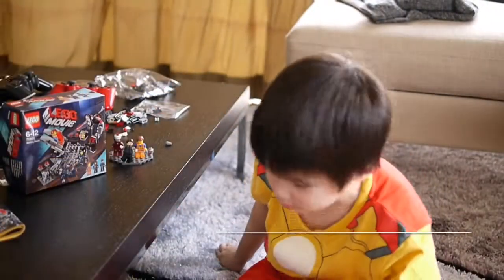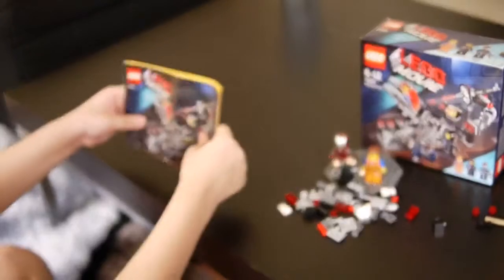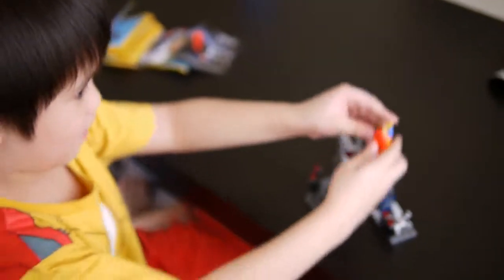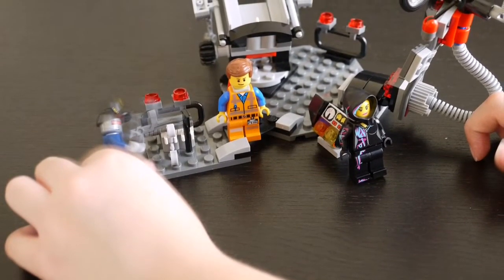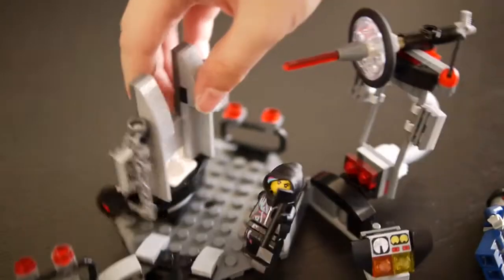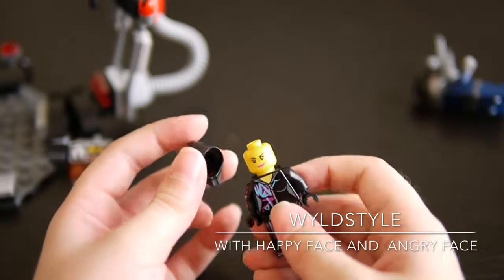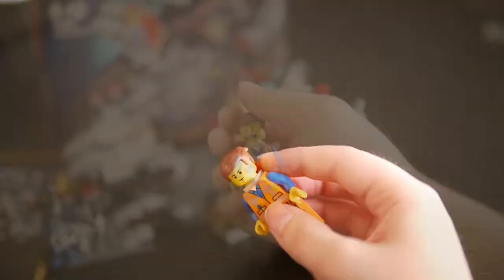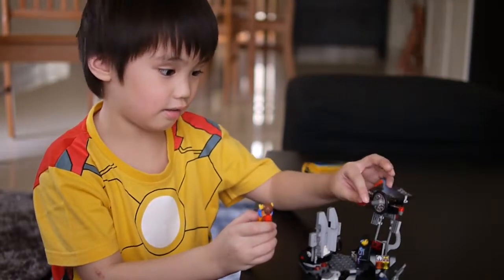The Lego Movie 70801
Melting Room